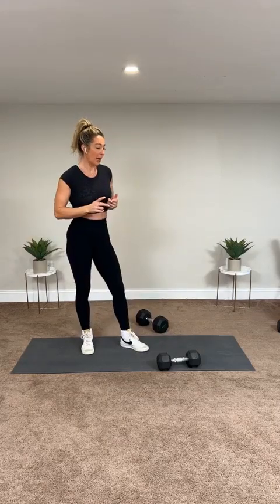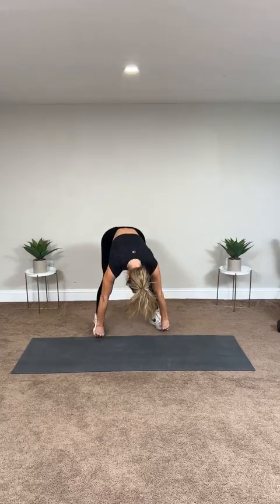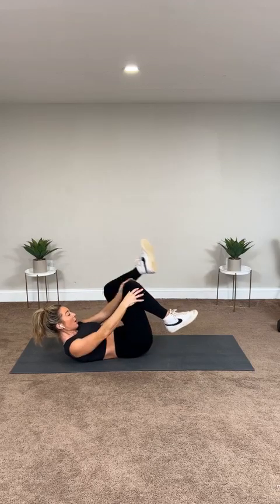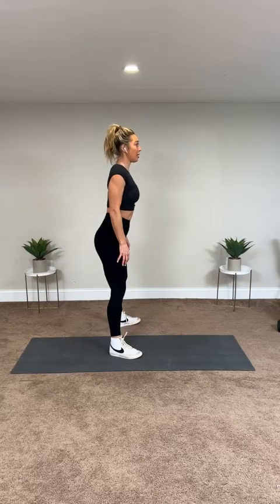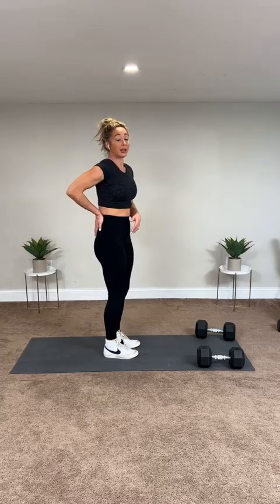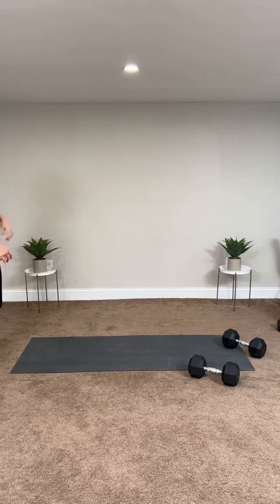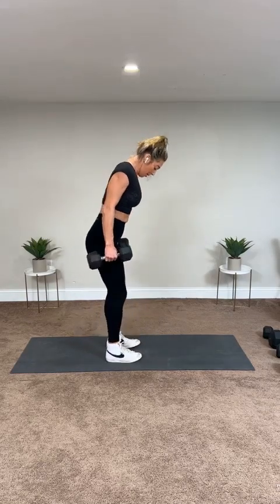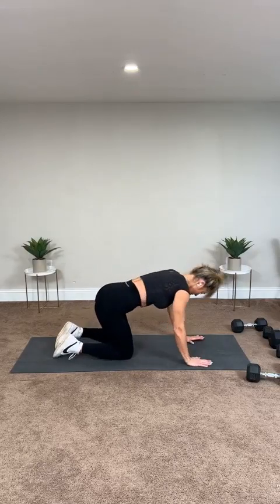30 min full body strength